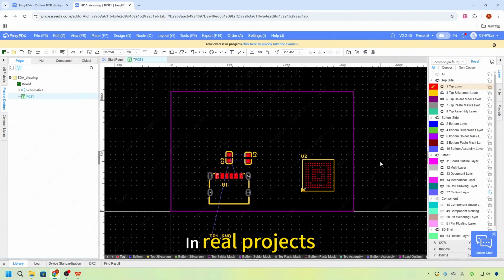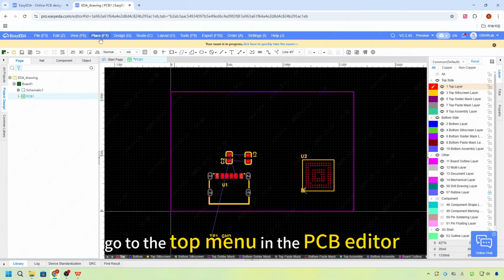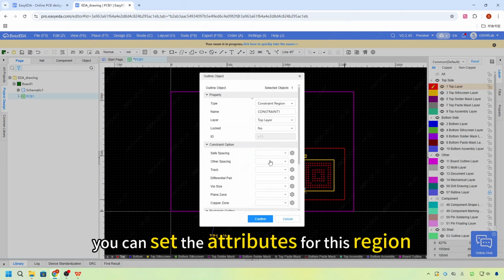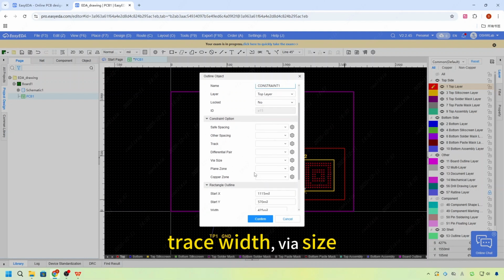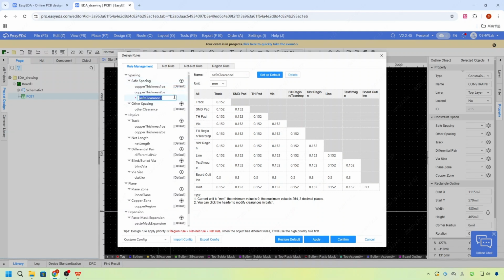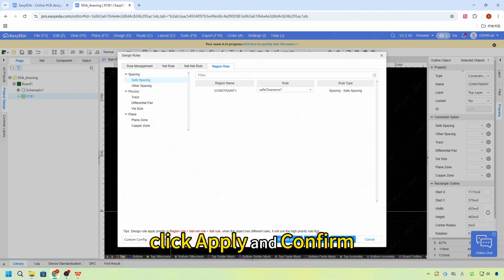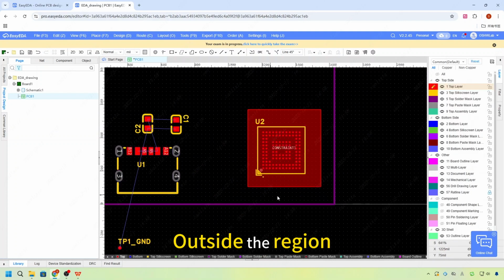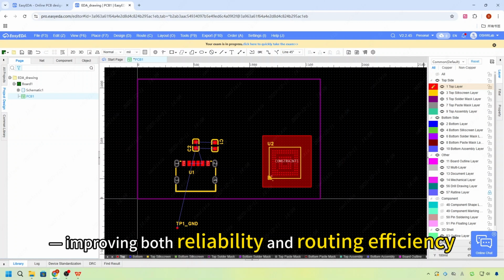Quick Tips [PCB 51]: Set Up Constraint Regions